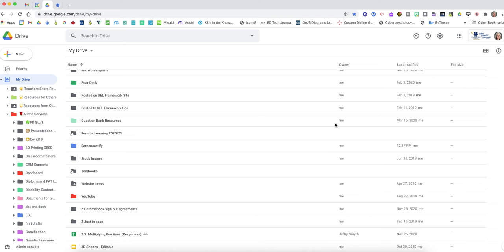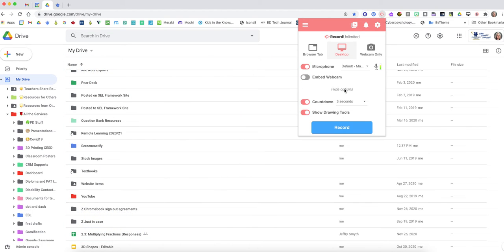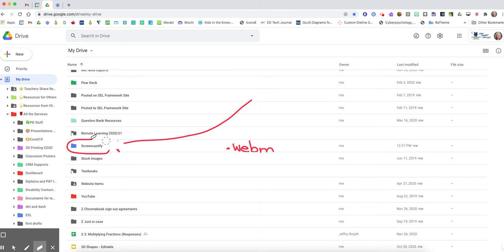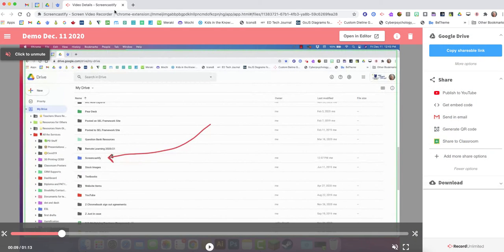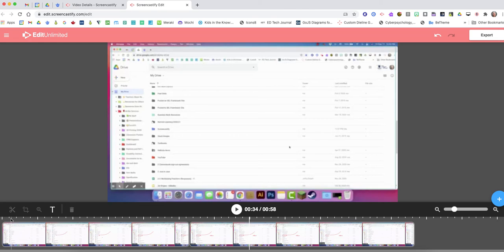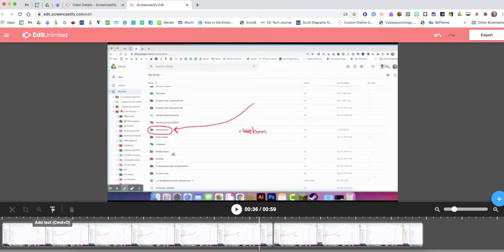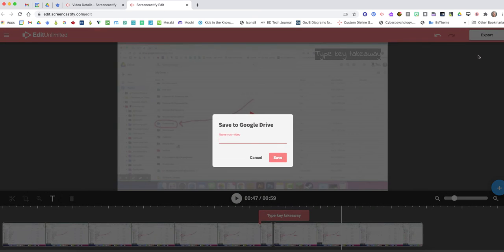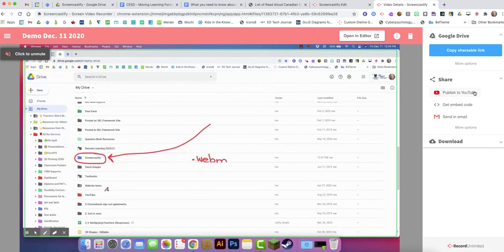Screencastify - Record your lessons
You can't teach face-to-face all day, and teach online all night! This video will take you through using the Chromebook-friendly online recording and editing extension Screencastify.  This video will discuss pedagogical topics like avoiding COGNITIVE OVERLOAD when making lesson videos, as well as demonstrating how to use the tools to edit, cut, and make viewable for students!

I use Camtasia 2018 and Adobe Premiere for Video Creation.